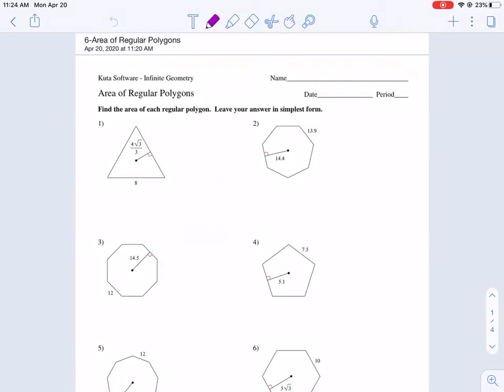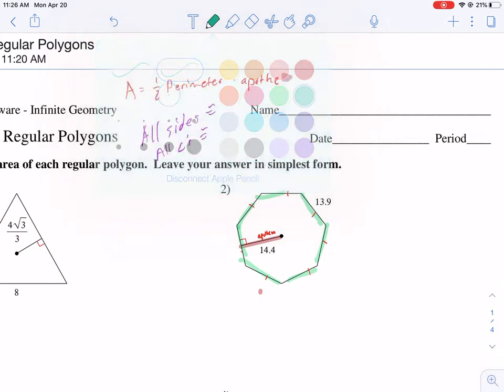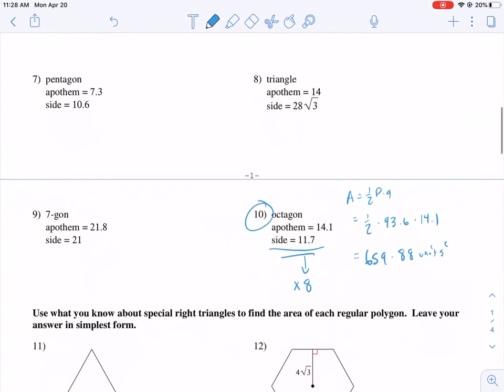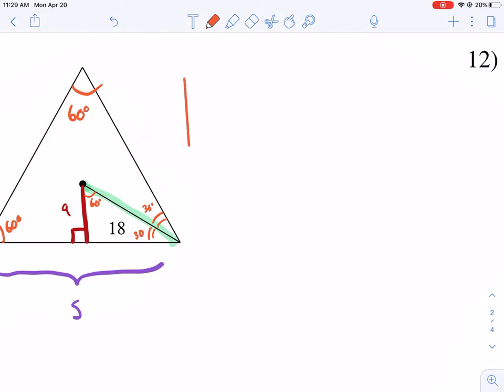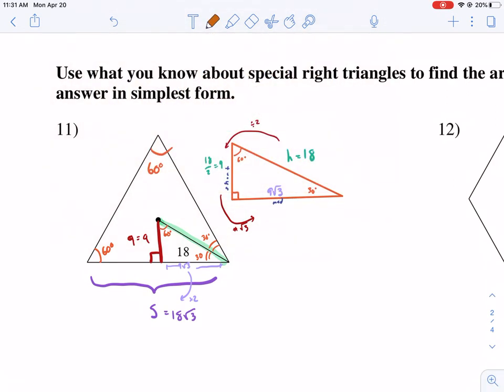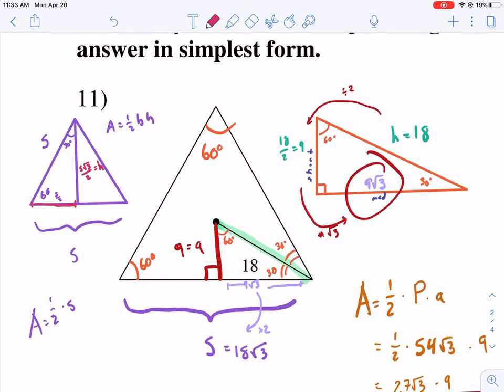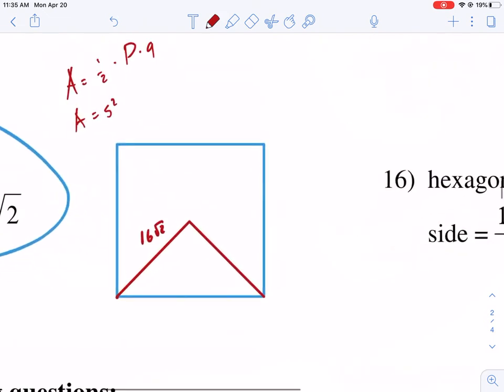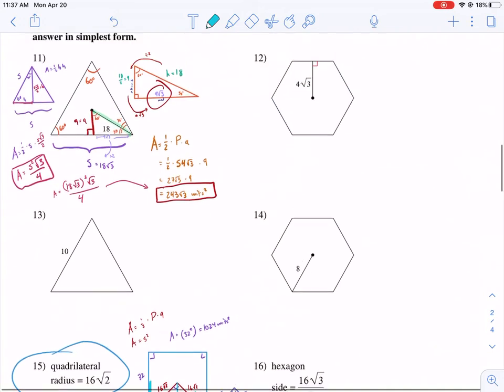Kuta Tutorial: area of regular polygons